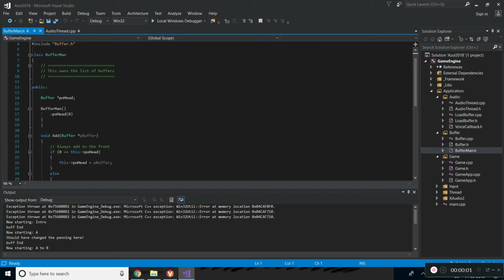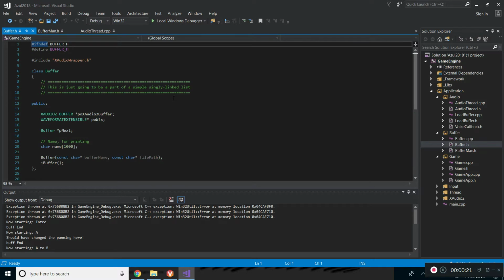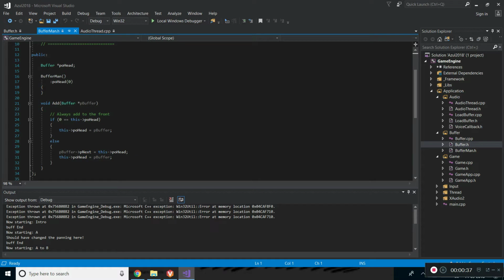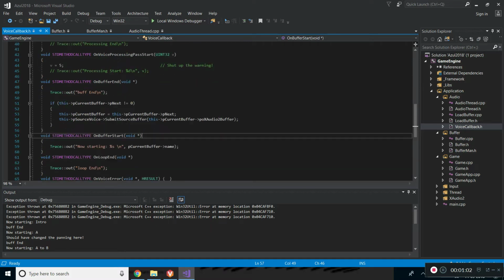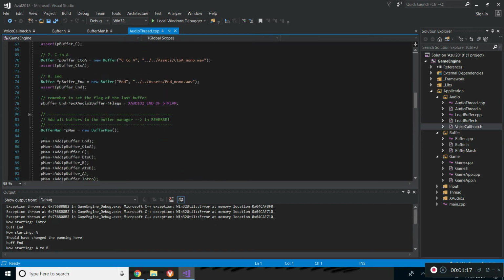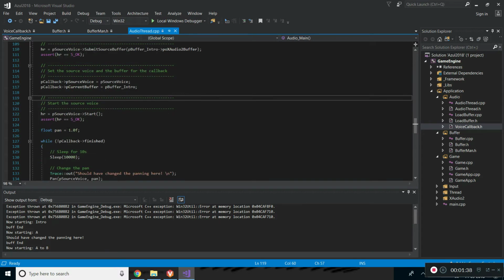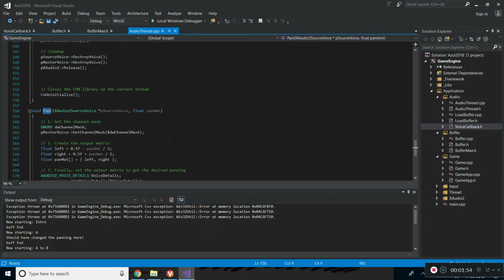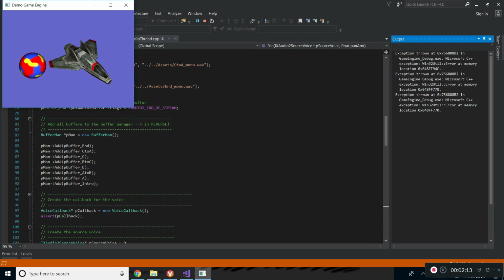CSC 588 - PA4 - Callbacks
Demo of voice stitching using XAudio2 callbacks.